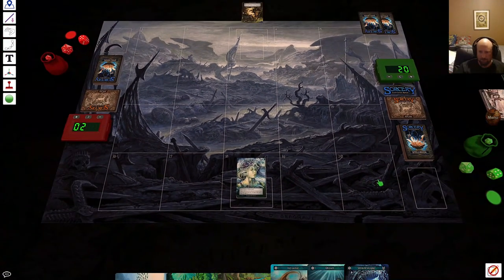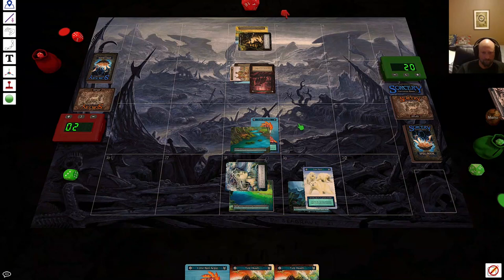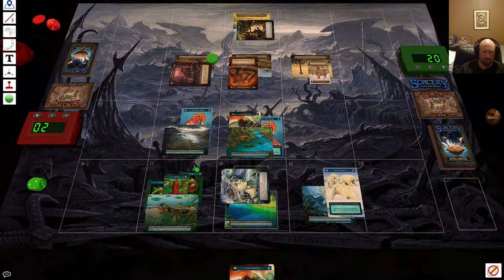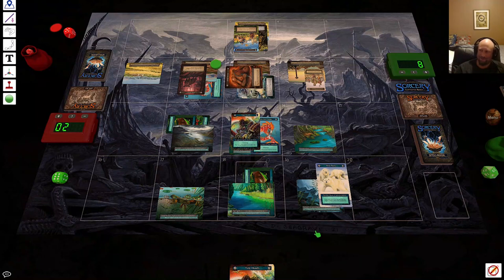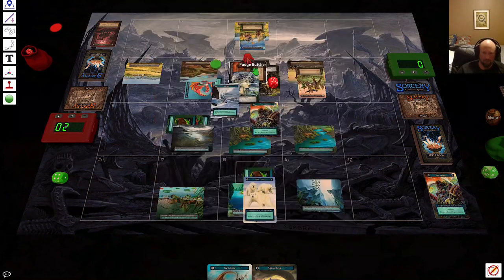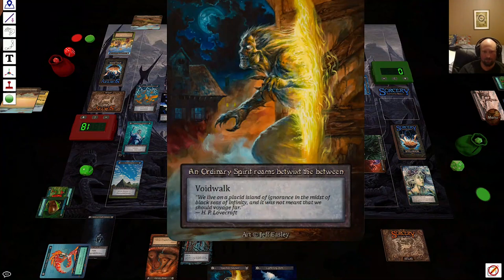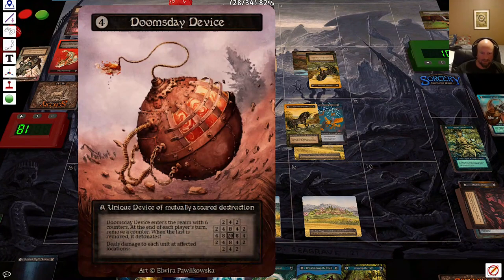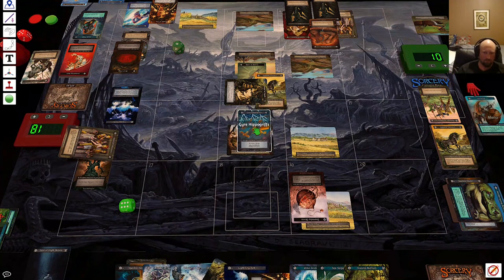Sorcery TCG: Basic Tutorial on How to Play Sorcery Contested Realm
Basic Tutorial on How to Play Sorcery Contested Realm

Correction: regarding projectiles hitting a unit with voidwalk 00:41:39 it may only hit the unit if they are on a site since projectiles cannot traverse the void.

October Giveaway- Follow instructions on this video to get into the months promo

October Promos
Kryptik Spookala Promo